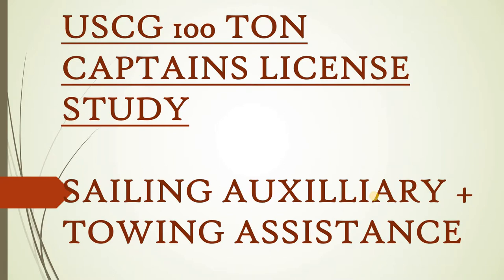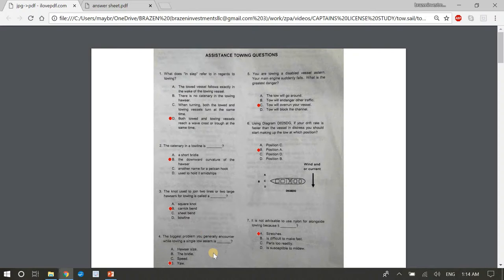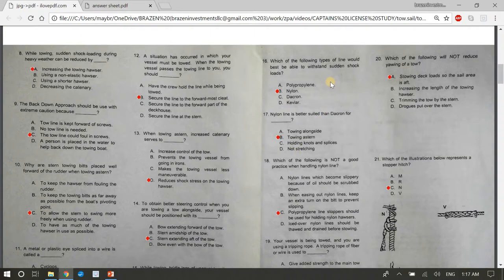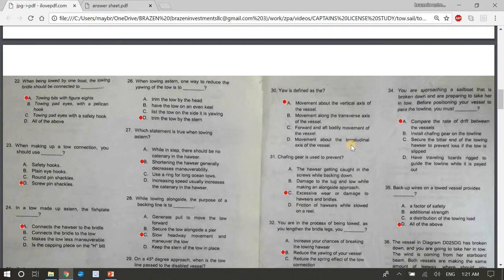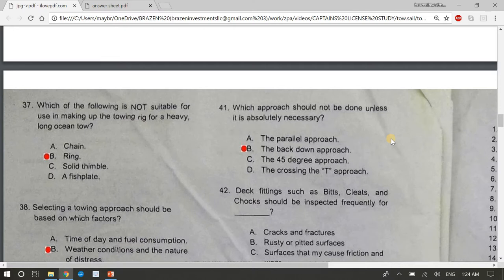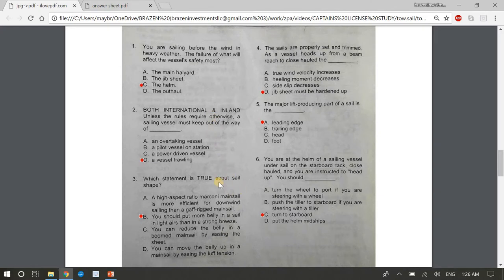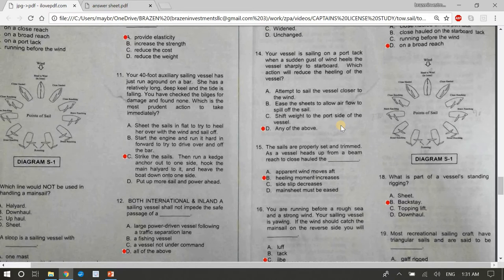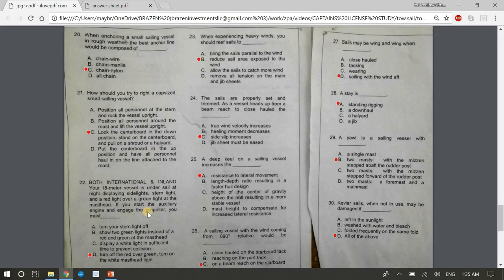100 TON USCG CAPTAINS LICENSE STUDY - ASSISTANCE TOWING AND SAIL AUXILLIARY with answers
BUY MY EXACT PRACTICE EXAM PDF FILES, BOTH WITH ANSWERS AND WITHOUT ($47):

NO SHIPPING REQUIRED! ~ BUY THE STUDY GUIDE AND GET A LINK TO DOWNLOAD

you will receive these practice exam pdf files:
- rules of the road, both with answers and without (250 questions) **HARDEST EXAM** (out of 150 questions you are only allowed to miss 4)
- navigation general, both with answers and without (169 questions)
- deck general, both with answers and without (340 questions)
- sailing auxillary, both with answers and without (30 questions)
- towing assistance, both with answers and without (45 questions)
- a full guide to the charting exam -

***NOTE: CHARTS NOT INCLUDED AS THEY ARE PROPRIETARY TO USCG*** you will need to practice on your own charts at home

NOTE: NOT ALL QUESTIONS WILL BE ON THE EXAMS. THERE WERE NO REAL EXAM QUESTIONS THAT I DID NOT SEE ON THESE PRACTICE EXAMS

***NOTE:  THIS EXAM STUDY GUIDE IS FROM 2015 ~ SOME QUESTIONS MAY BE DIFFERENT NOW, BUT THE GENERAL THEME OF SAFETY STILL EXISTS, AND MOST QUESTIONS STILL VERY SIMILAR